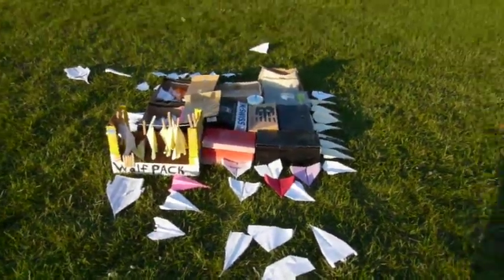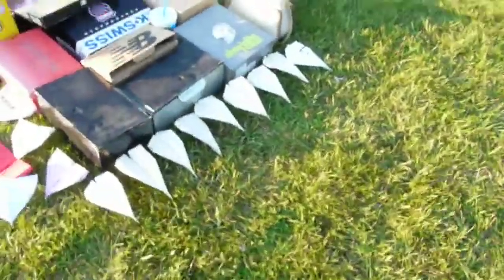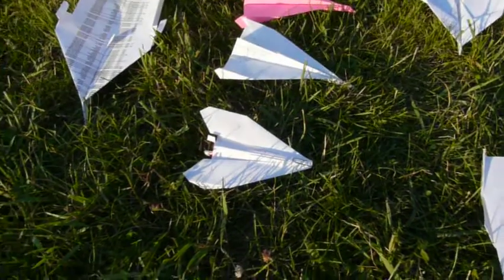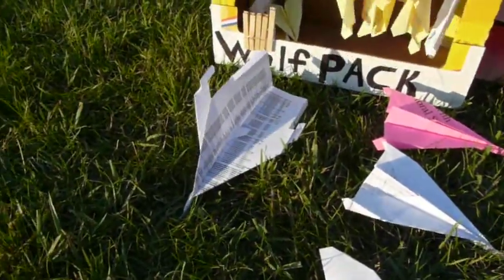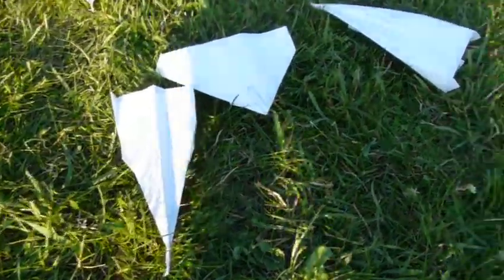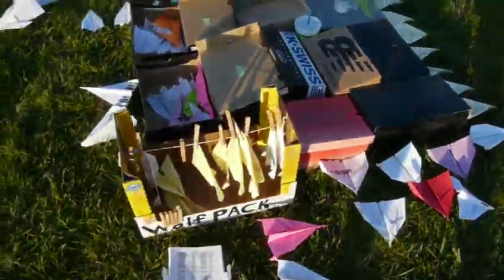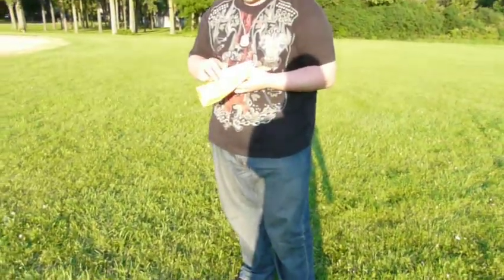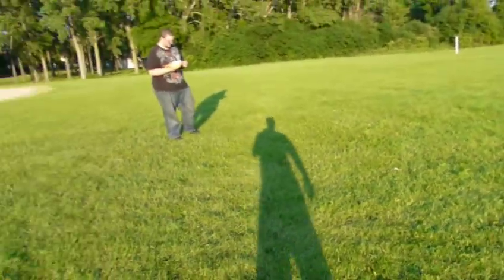Moorland-Buena Flights - KIA shows off its new Paper Airplane Demonstration Team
As we get a look at all the aircraft that flew today, KIA demonstrates its new demonstrators.